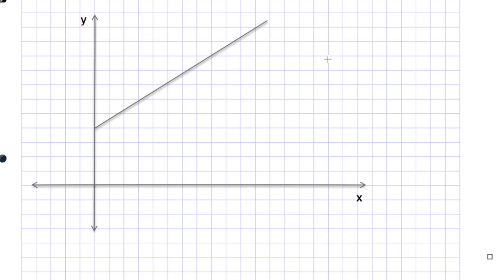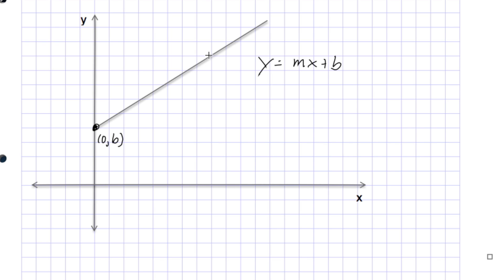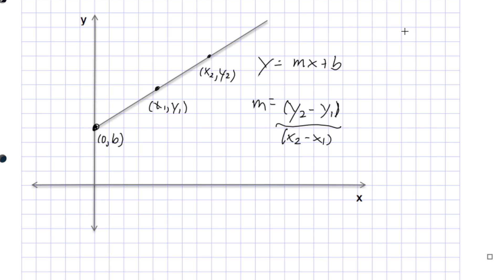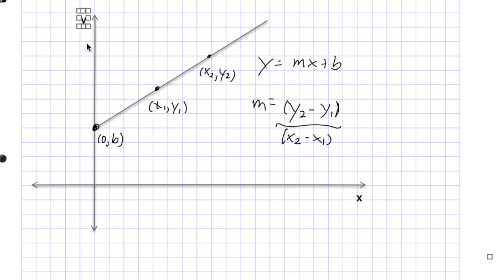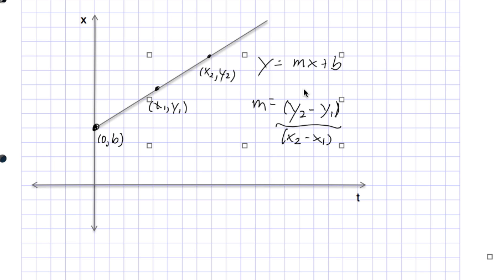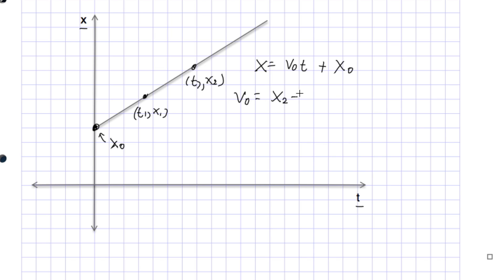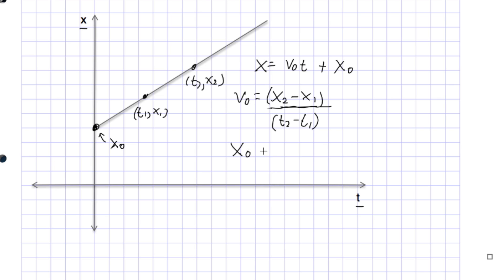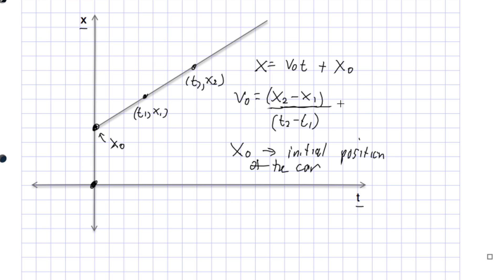Video 1.2- Flexbook - Distance/Velocity Equation x= v0t +x0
A very brief video explaining how y=mx + b becomes x = v0t +x0 when we consider the motion of an object moving at constant velocity. This video will probably most useful to a student who has already done the buggy lab as per ASU's modeling instruction in physics.